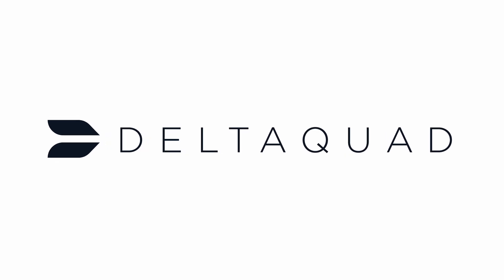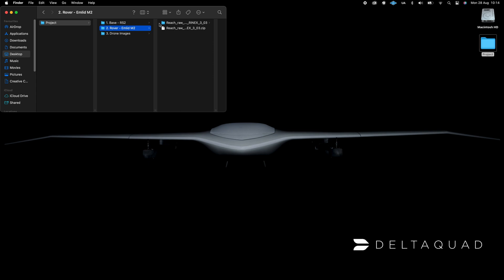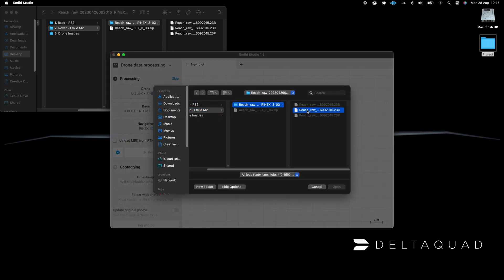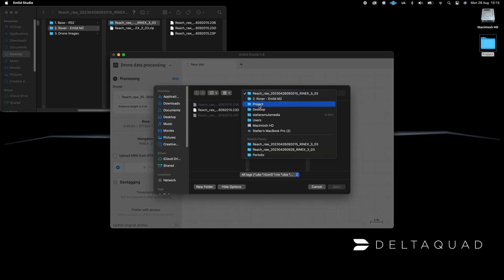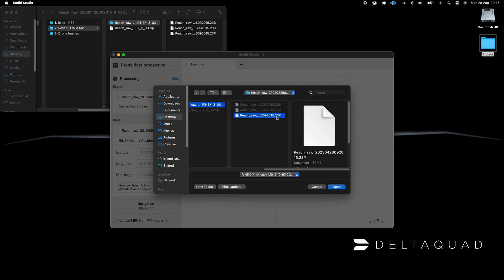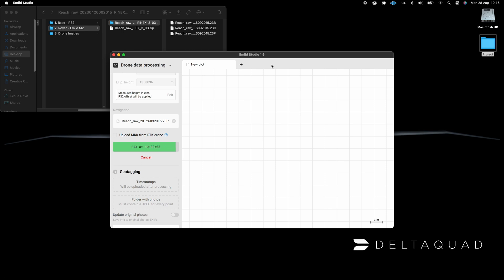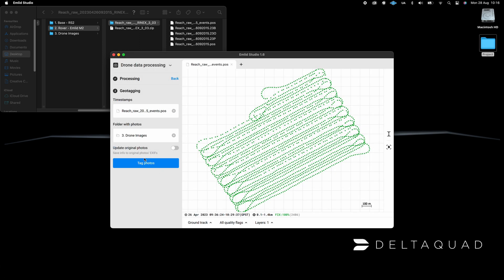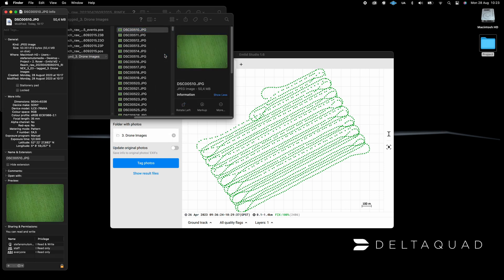Geotagging with Emlid Studio | DeltaQuad Tutorials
This DeltaQuad tutorial will take you through the process of geotagging your images in Emlid Studio after your mapping mission. Emlid Studio is a cross-platform desktop application designed specifically for post-processing.